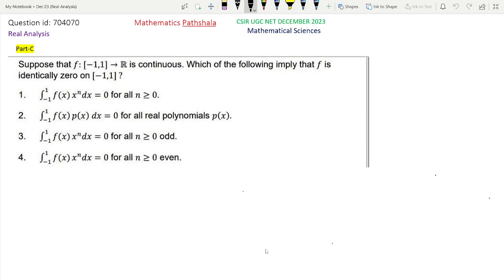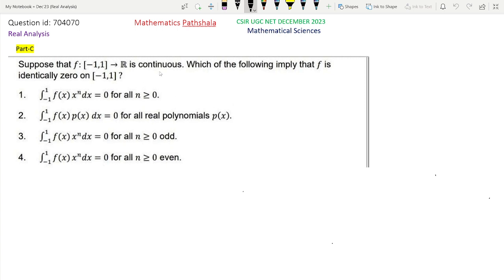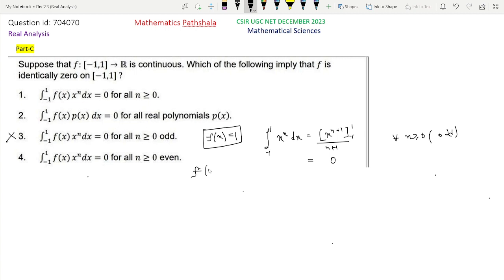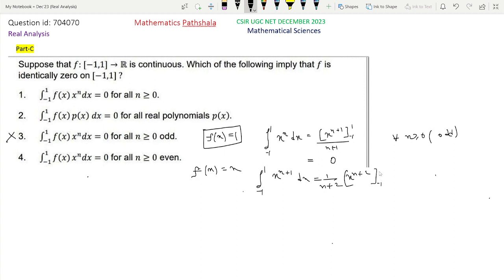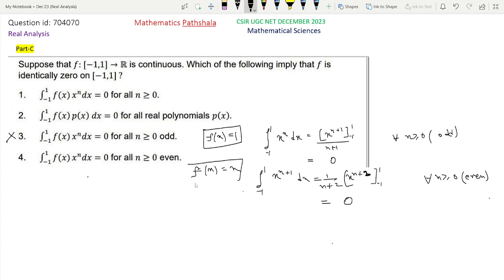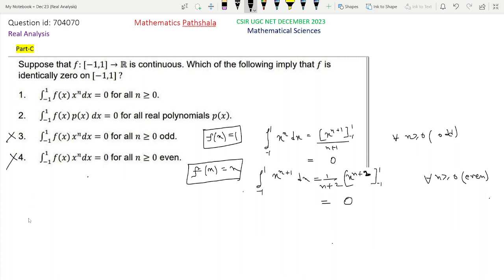CSIR UGC NET December 2023 | Mathematical Sciences | Real Analysis | Part C | Questions ID 704070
CSIR NET December 2023, Real Analysis Solutions,
Mathematical Science